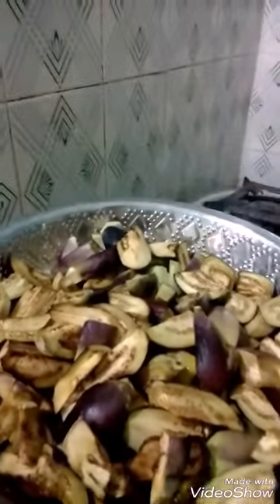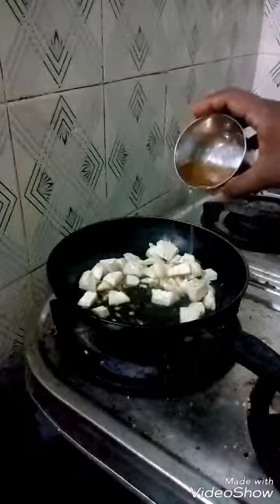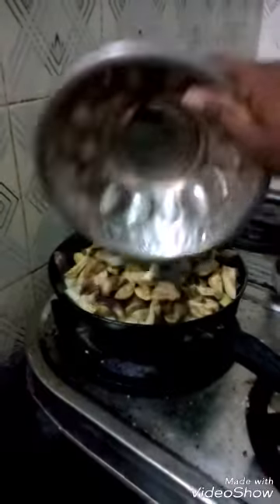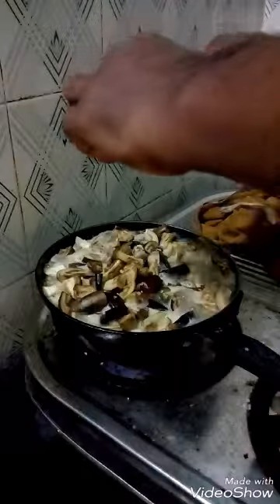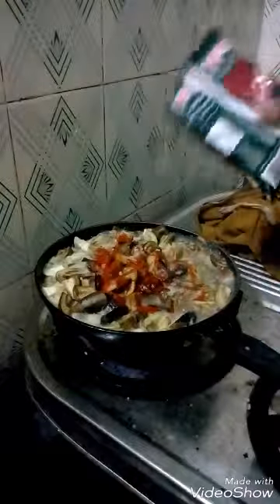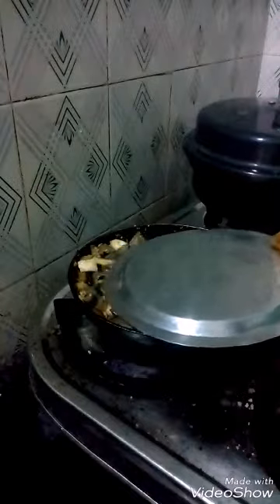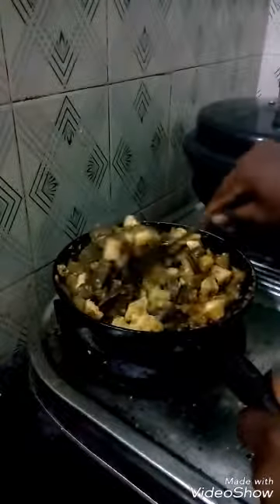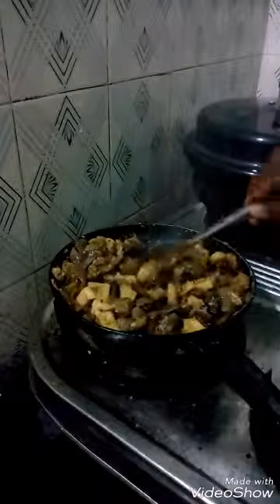Brinjal noolkol poriyal in English sexy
Making of brinjal noolkol poriyal is shown